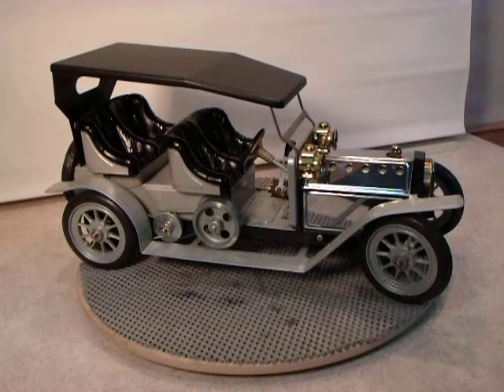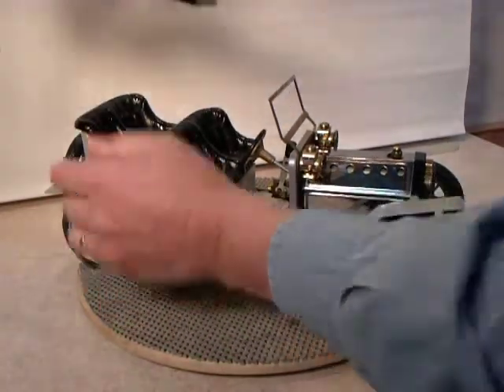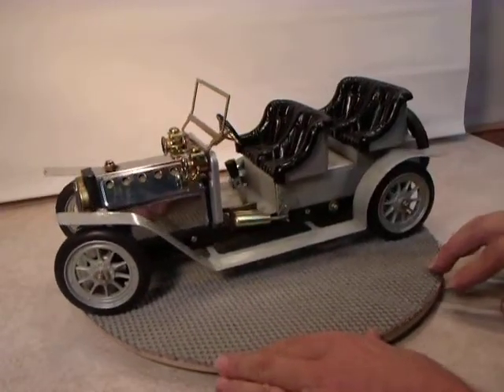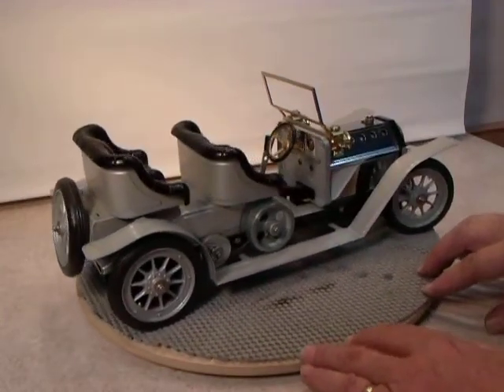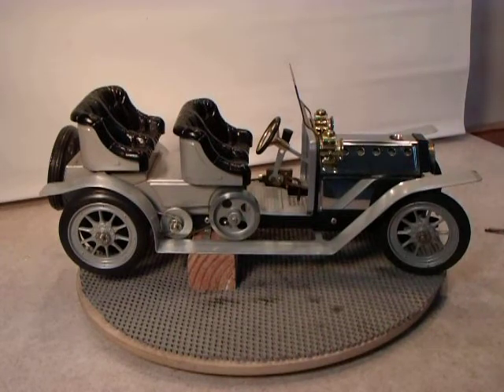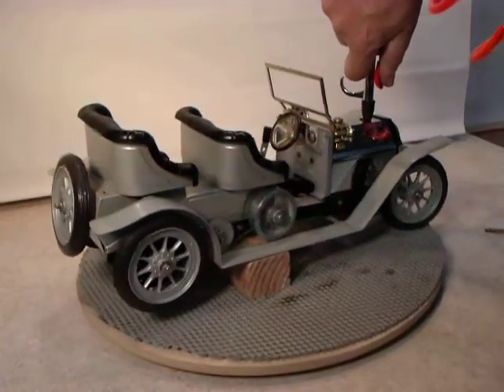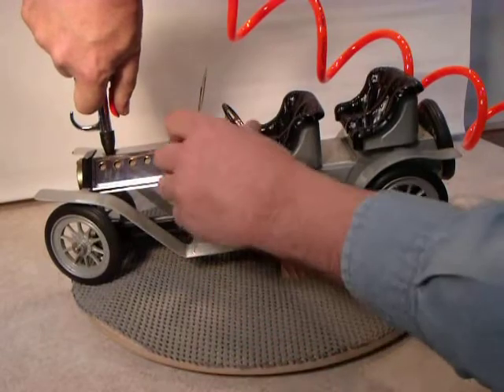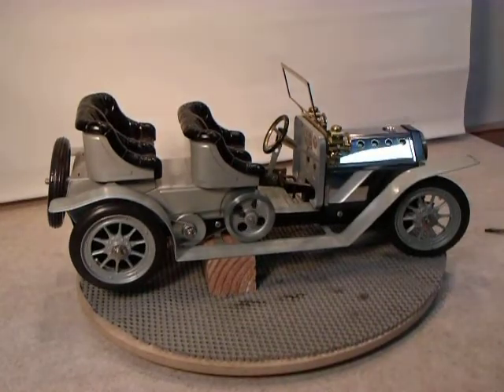Mamod Limo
Mamod limo, used condition, has been run one time on a stationary propane burner, very good condition